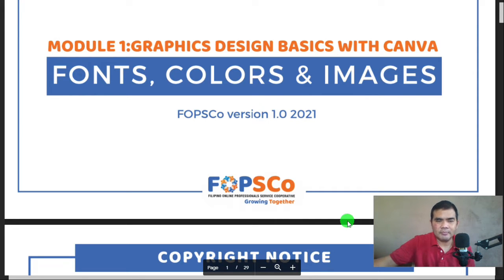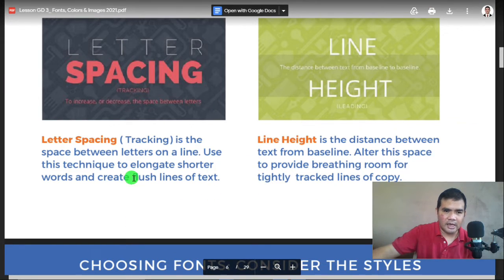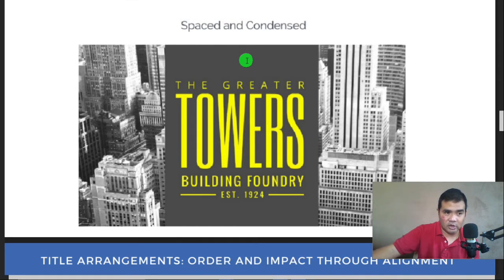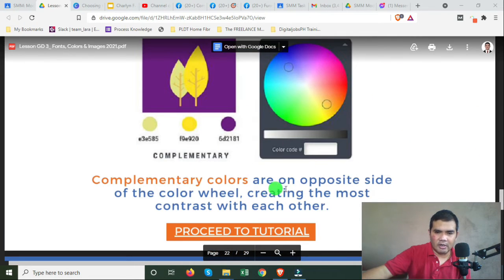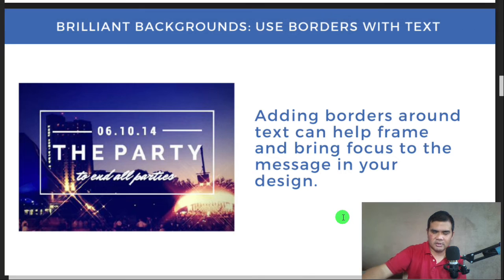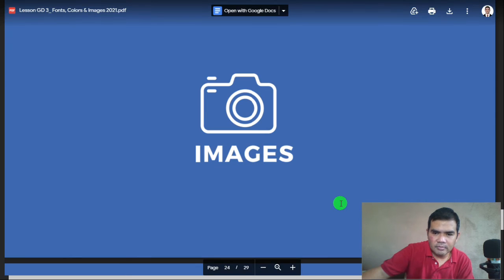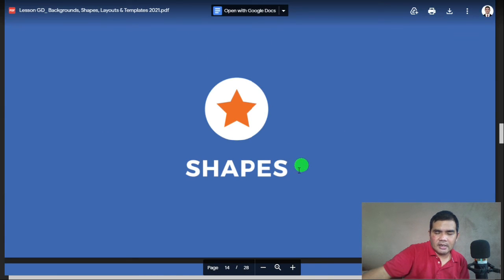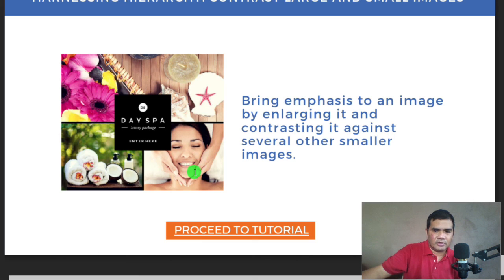SMM Module 1-Task 1- Lesson Video